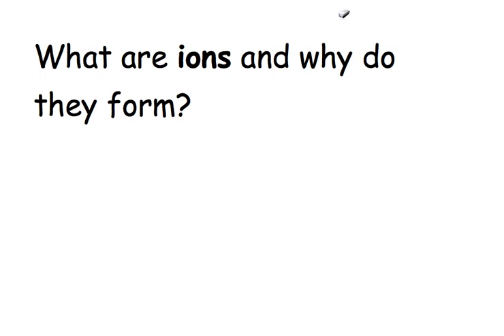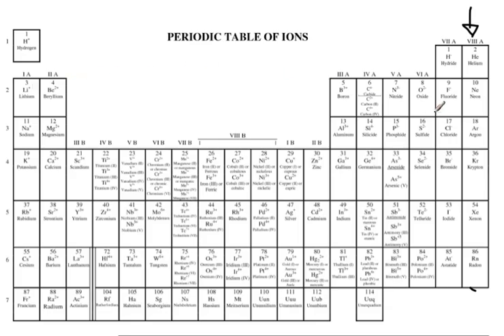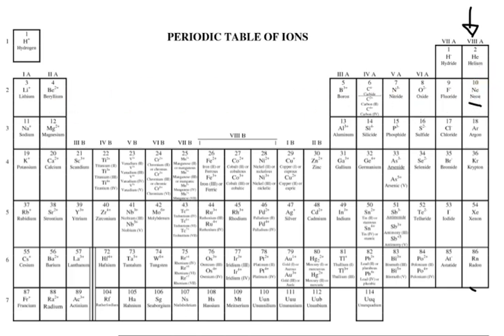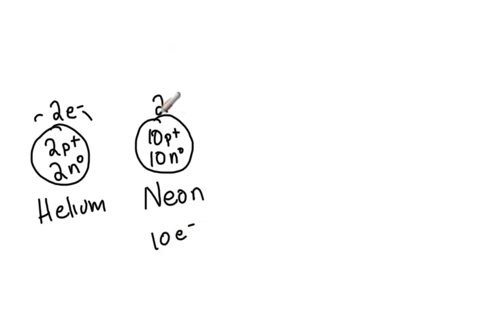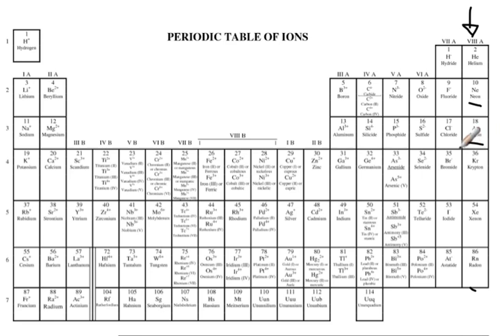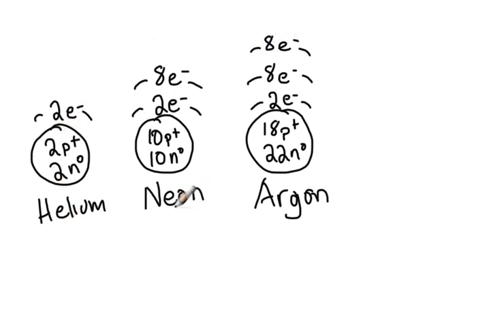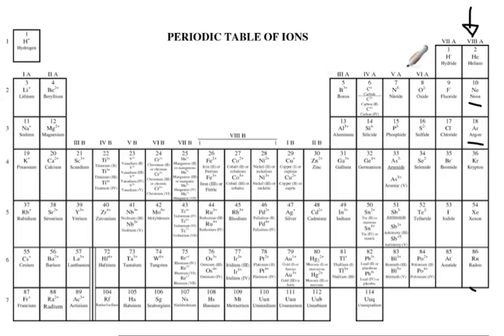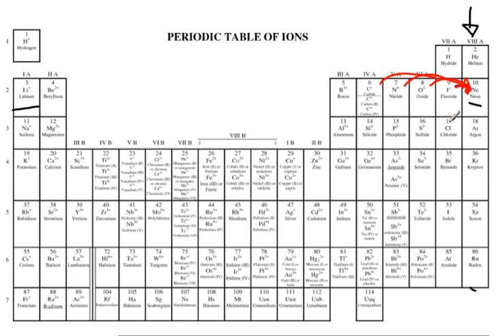Why do ions form?